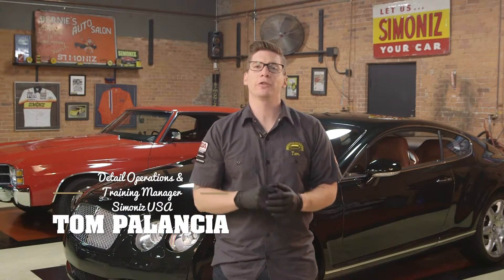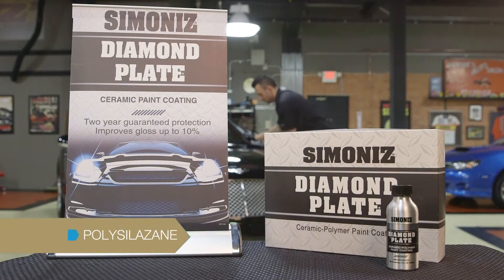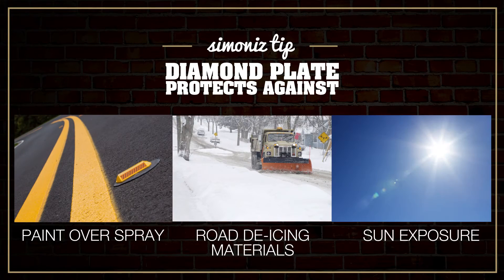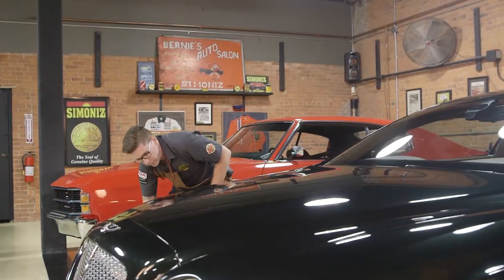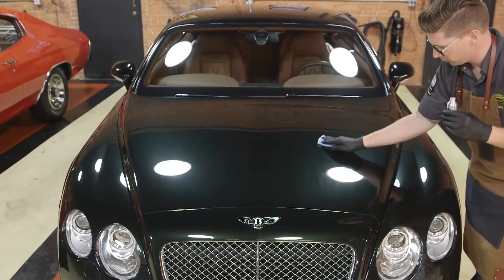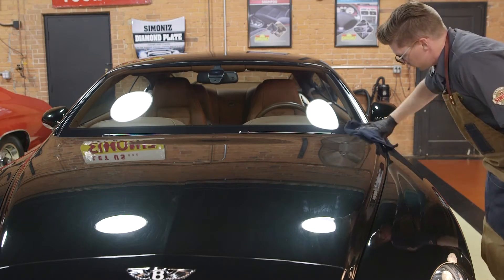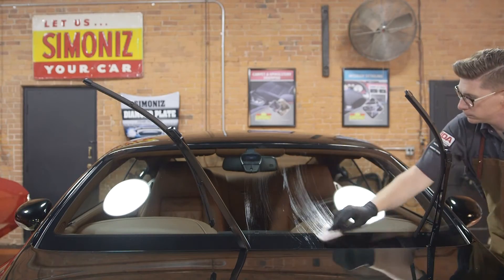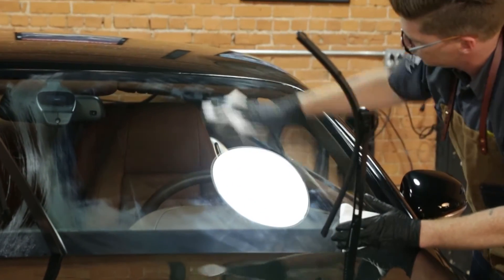Simoniz Diamond Plate Certification